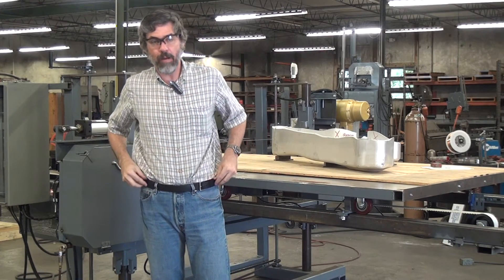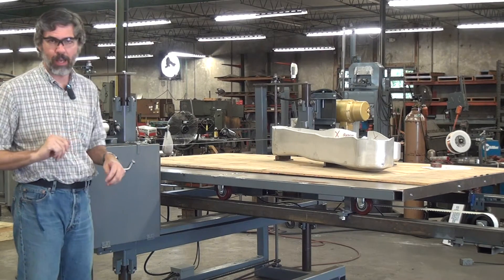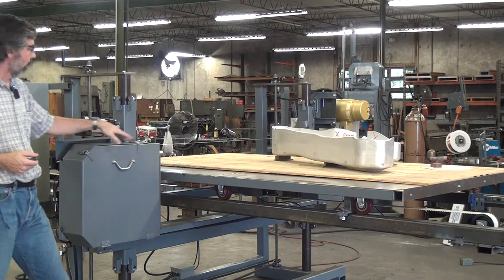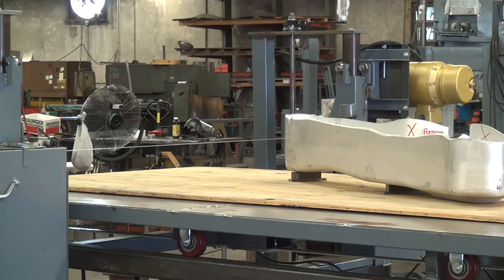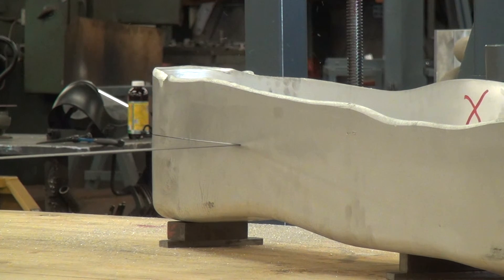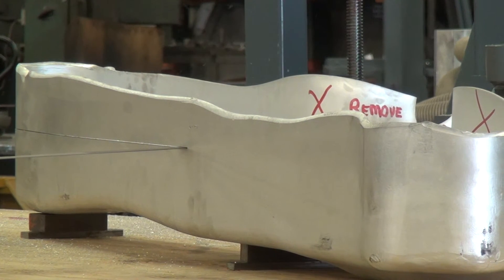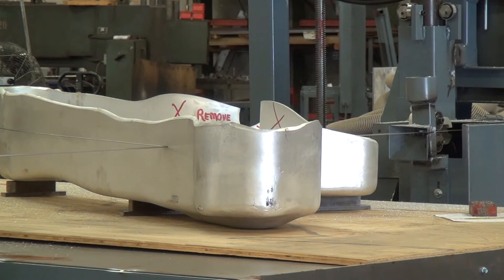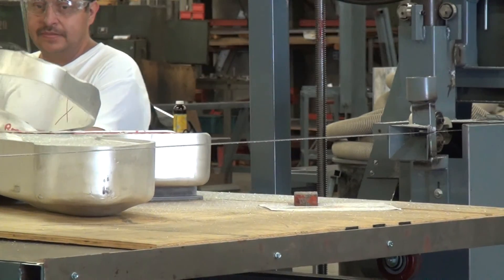Aluminum Forging Bandsaw Test Cut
Custom application to trim the flash from a forged aluminum part.  We don't normally use our bandsaws to cut aluminum, but they will do it with the right blade and settings.  The piece of plywood on the machine table was just to protect the machine form damage by the heavy aluminum part.